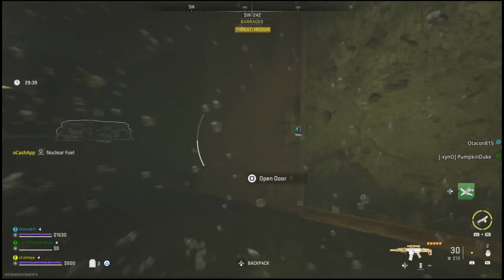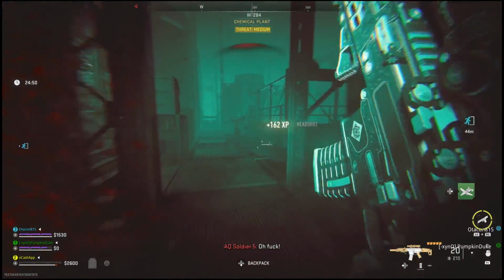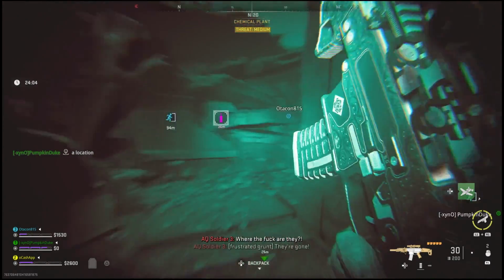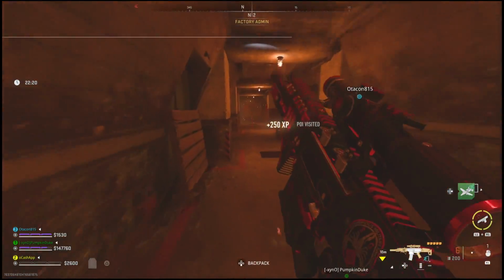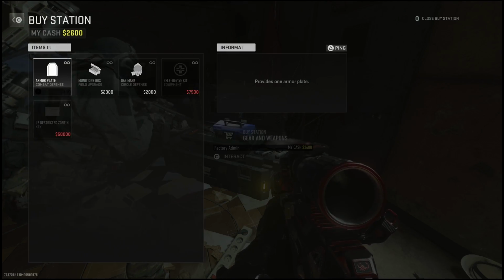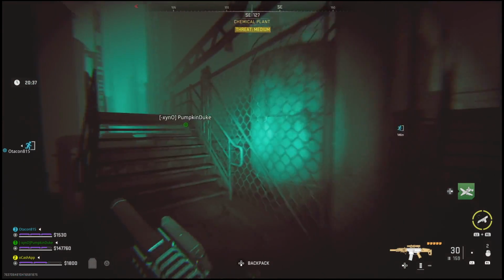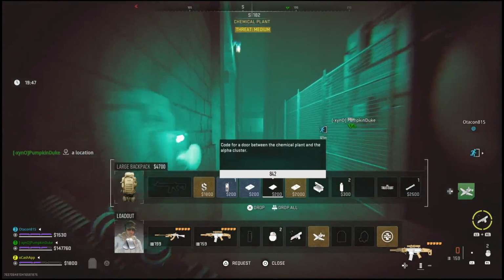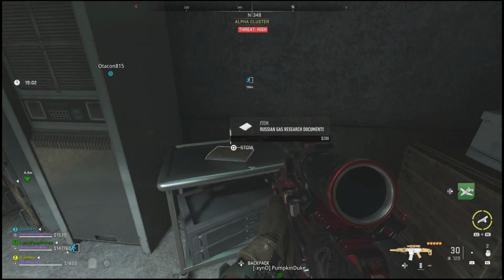how to complete bottom of the barrel faction mission DMZ | trade the shopkeeper a bottle of liquor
trade the shopkeeper a bottle of liquor in exchange for the key code
enter the key code into the locked room keypad in the alpha cluster entrance
extract the research documents from the room